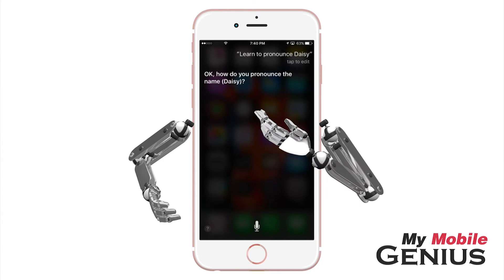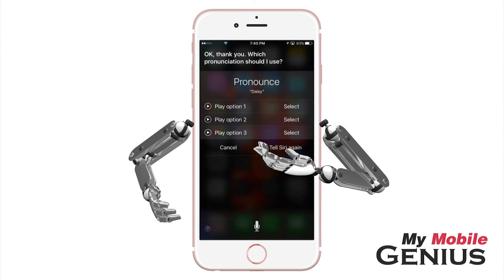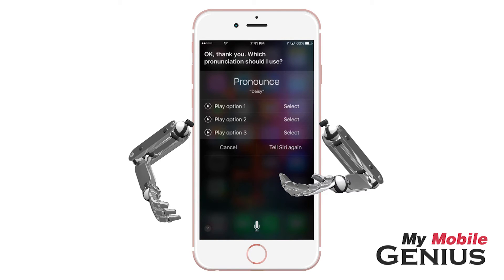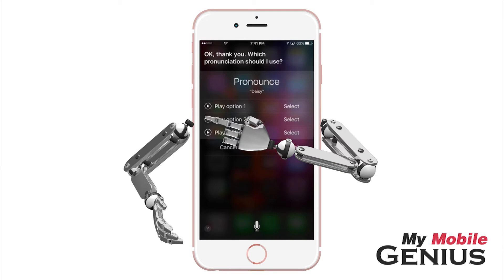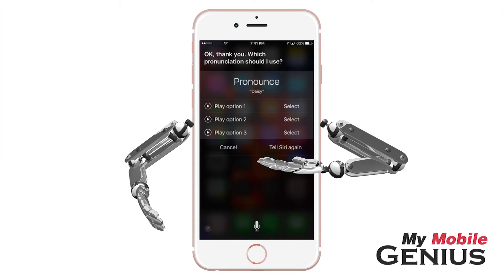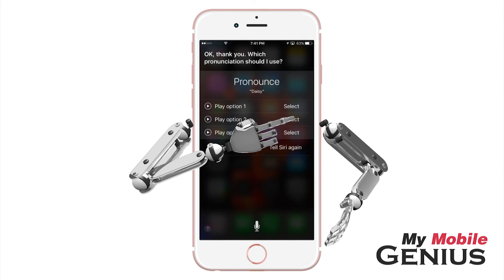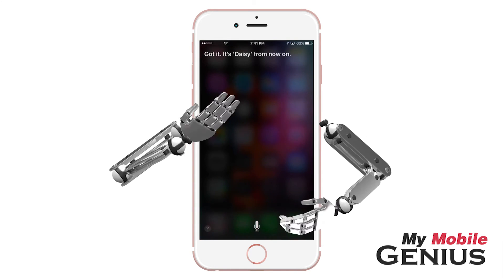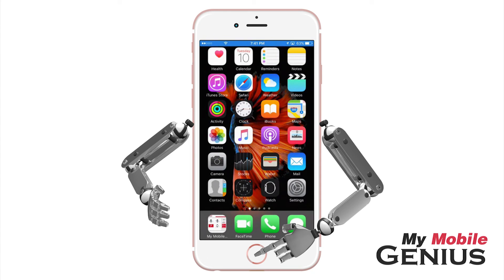Teach Siri To Pronounce Contact Names Correctly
Sometimes Siri doesn't understand your pronunciation of a word, so this is how you teach Siri to understand your pronunciation of the word